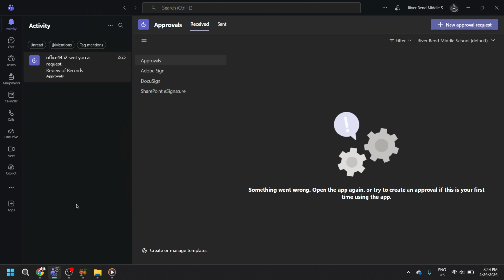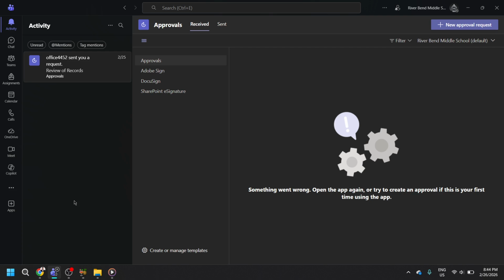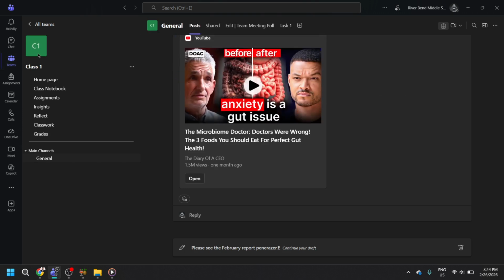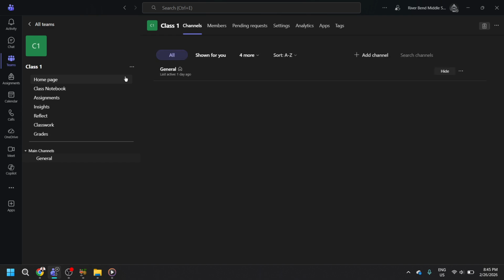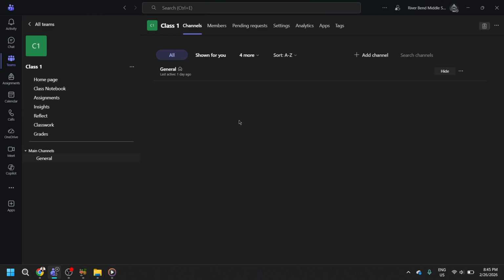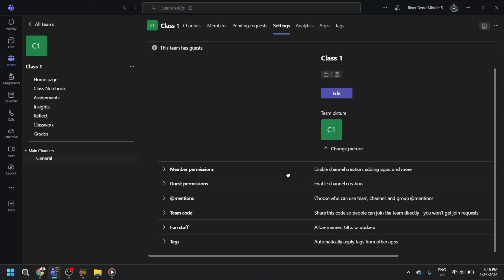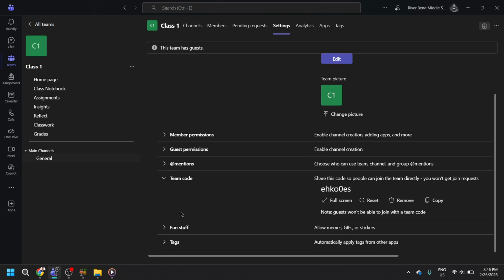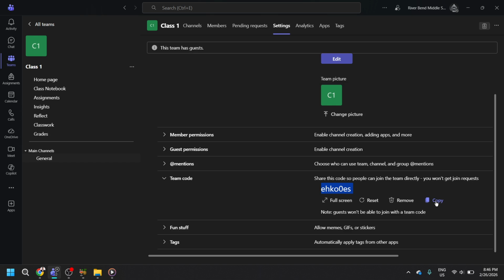How to Find Team Code in Teams (Updated 2026)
In this video, we discuss how to find team code in teams and efficiently generate invite link for microsoft teams group connections. Being able to successfully locate channel join code for new members is covered extensively in this microsoft teams administration settings guide. Utilizing these steps lets you smoothly onboard employees using team invite codes and deploy top tier digital workspace access management tools.

00:00 Intro
00:14 Benefits of Using Codes
00:26 Step 1: Launching the App
00:40 Teams Main Dashboard
00:49 Step 2: Navigating to Team
00:54 Accessing Team 'C1'
00:59 Step 3: Locating Three Dots
01:03 Opening Contextual Menu
01:17 Step 4: Accessing Manage Team
01:25 Management Dashboard
01:44 Step 5: Switching to Settings
01:56 Settings Tab Overview
02:09 Step 6: Finding Team Code Section
02:14 Expanding Team Code Settings
02:16 Displaying the Unique Code
02:24 Reset and Remove Options
02:31 Copying Code to Clipboard
02:39 Conclusion and Wrap-up